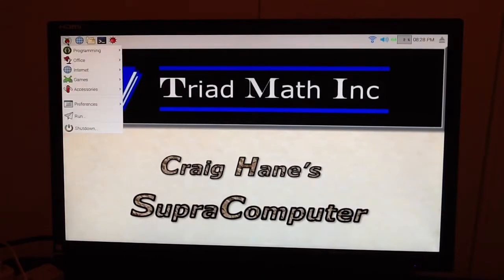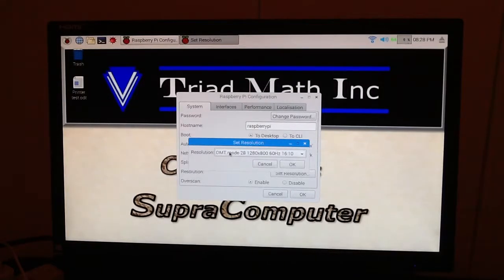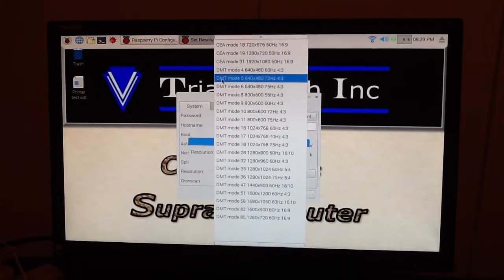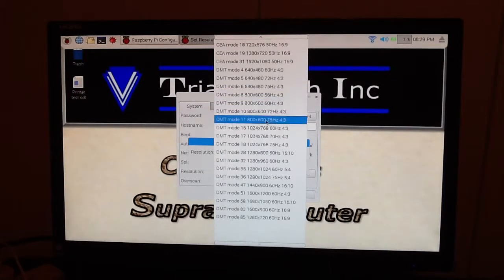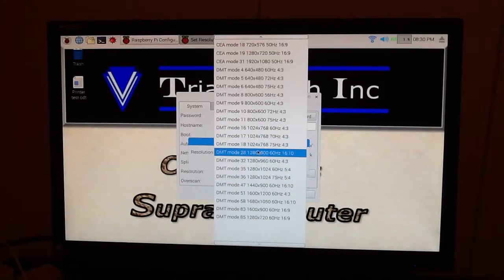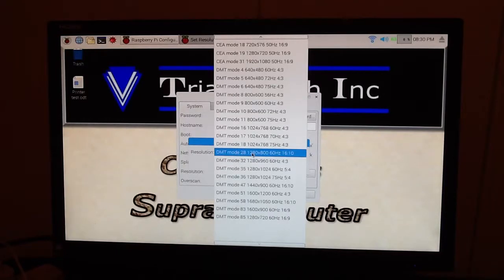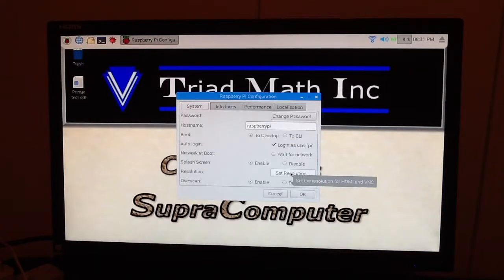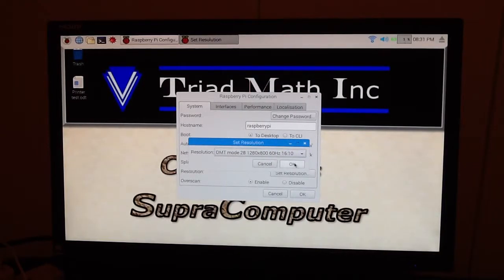SupraComputer User Manual: Monitor Resolution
For SupraComputer Owners!  This video will walk you through setting your monitor resolution on your SupraComputer.